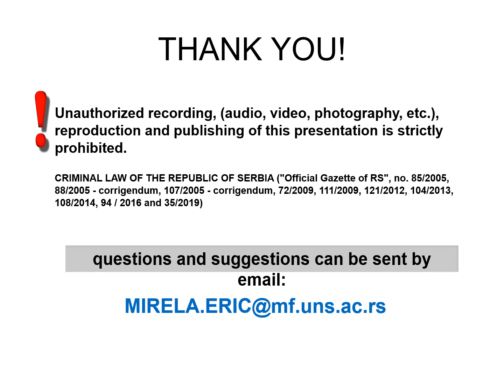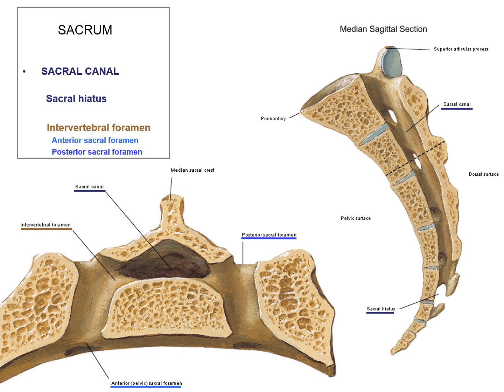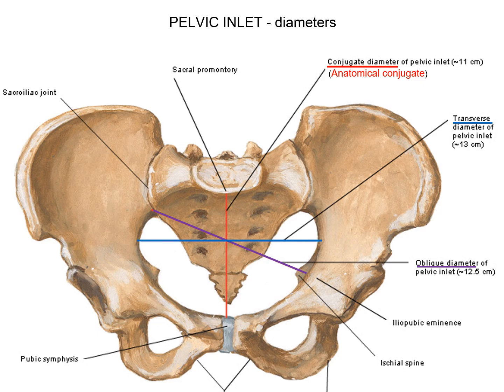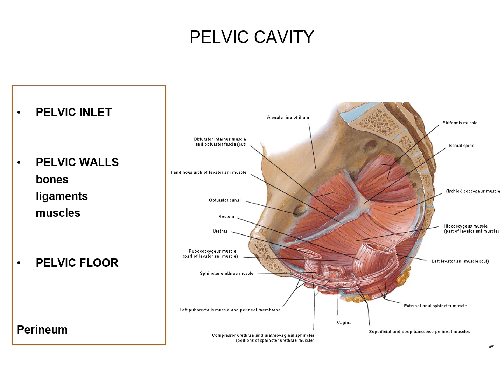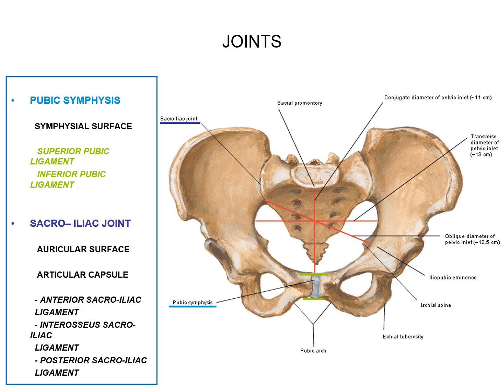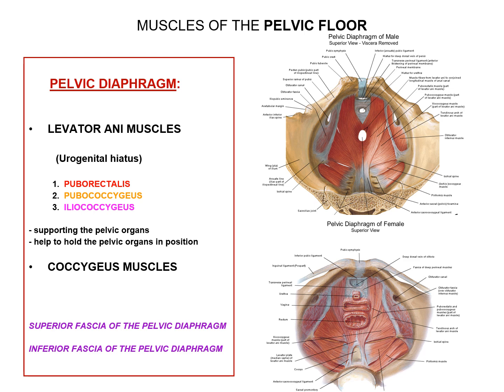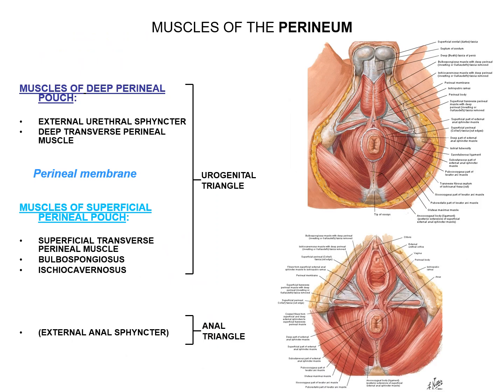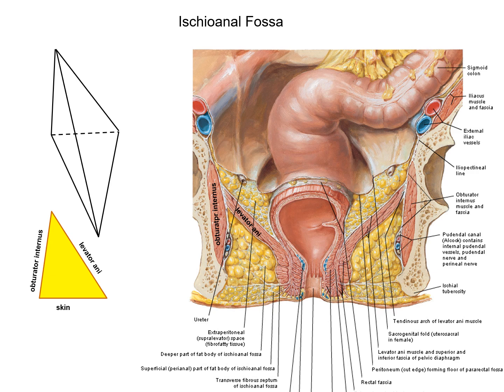PELVIS LECTURE 1